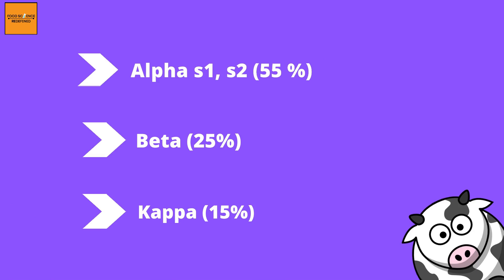What are milk proteins?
Milk is a complete protein source for a reason!
Here is how I summed the protein fractions in milk.

Refer to Food facts and Principles by Shakuntala Manay for the perfect explanations!